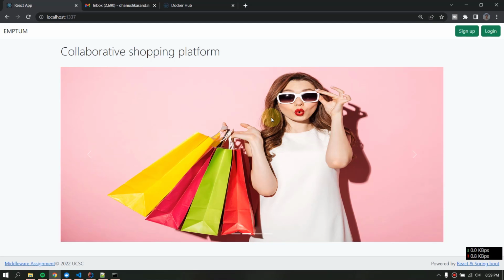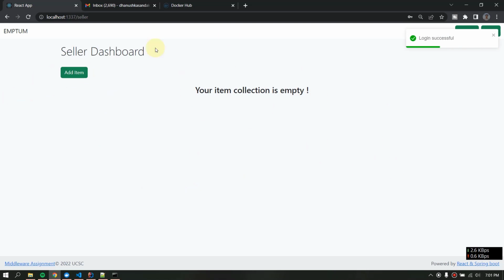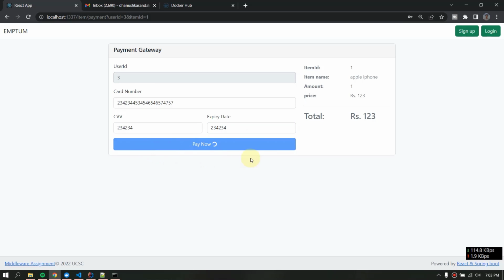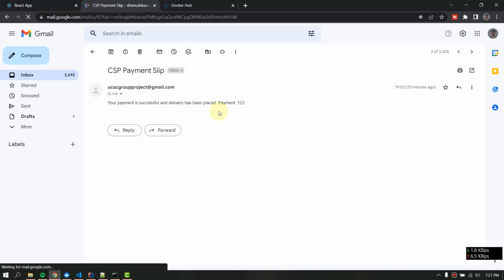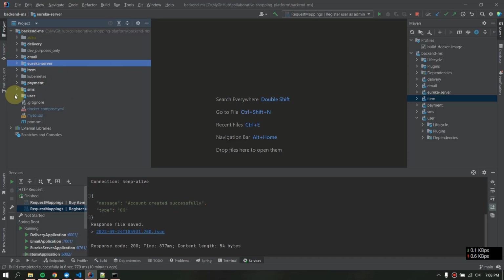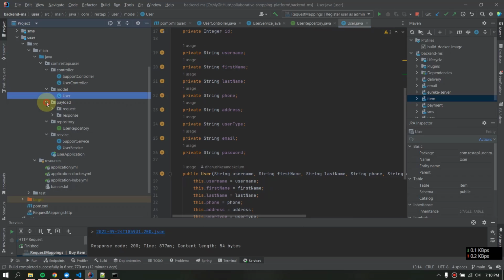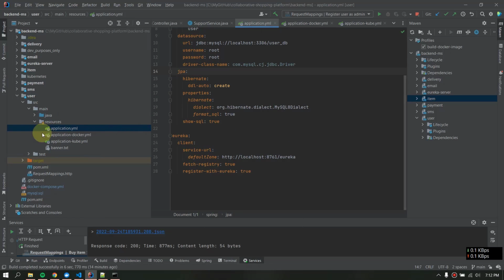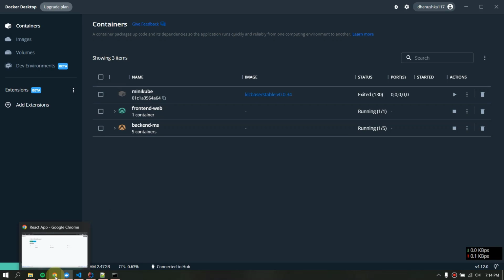Emptum - Fullstack Collaborative shopping platform | Feature Demo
Emptum is a collaborative shopping platform developed for an assignment of 3rd year Middleware Architecture course module at University of Colombo School of Computing (UCSC).

🔰 Implementations
Backend developed using Spring boot and follows microservice architecture.
Frontend developed using React and React router DOM used for routings.

🔰 Deployment
All the microservices are containarized and run on Docker. Once the all containers are composed they will be pushed to Docker hub public repository and pull back to the local K8S cluster that is implemented using Minikube and kubectl.

🔰 Team members
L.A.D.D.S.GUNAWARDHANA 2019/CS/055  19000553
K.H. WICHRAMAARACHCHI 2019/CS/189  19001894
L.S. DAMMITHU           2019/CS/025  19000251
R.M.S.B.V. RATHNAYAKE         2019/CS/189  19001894